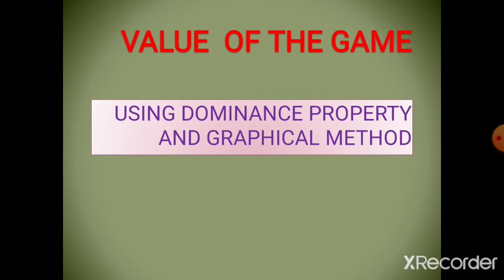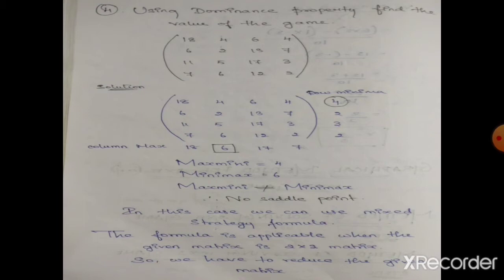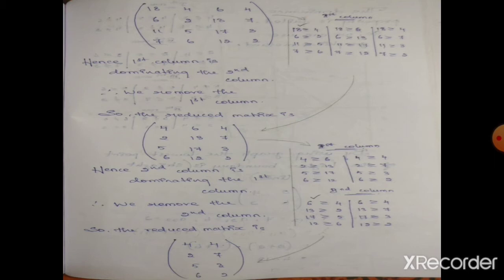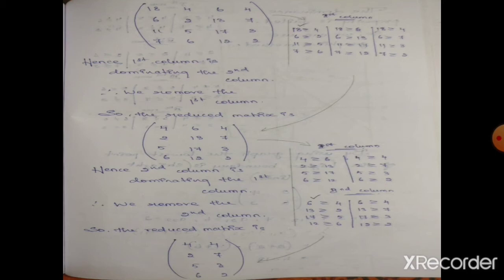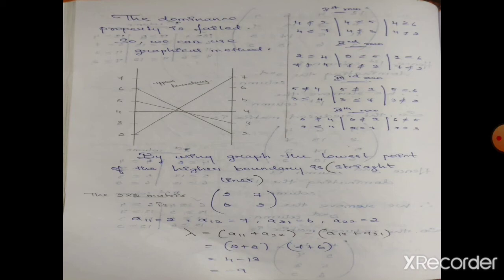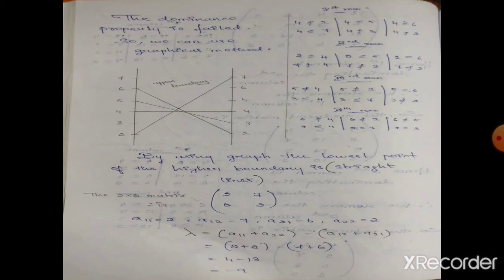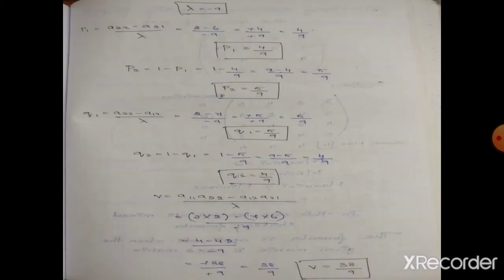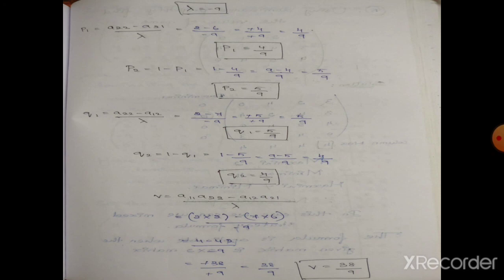Value of the game